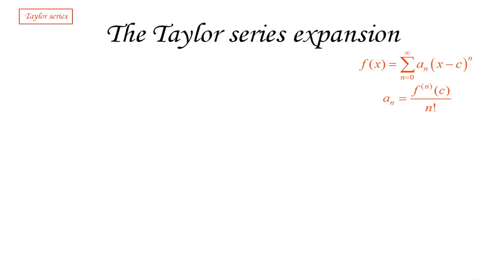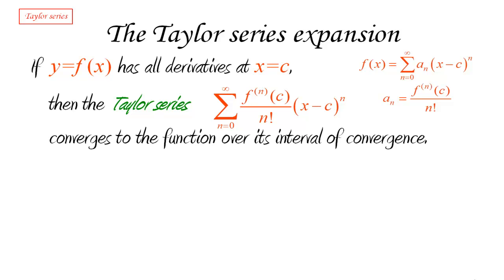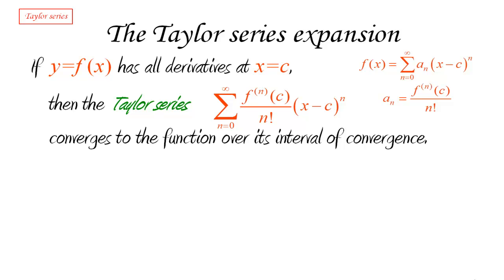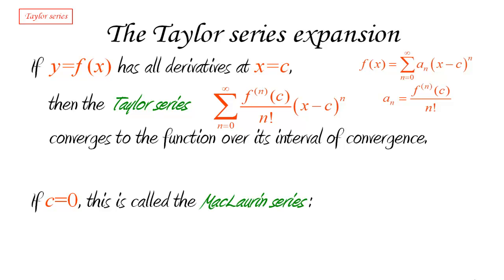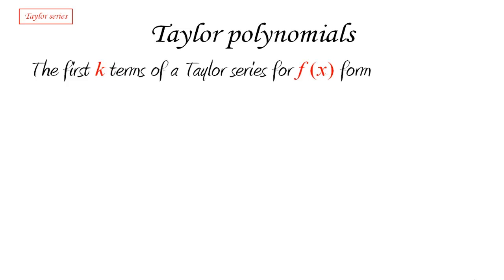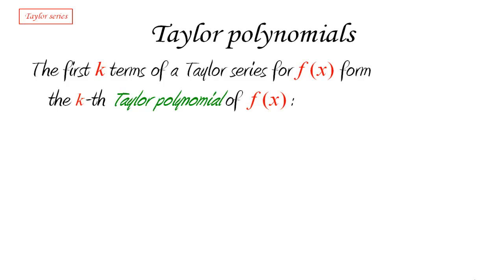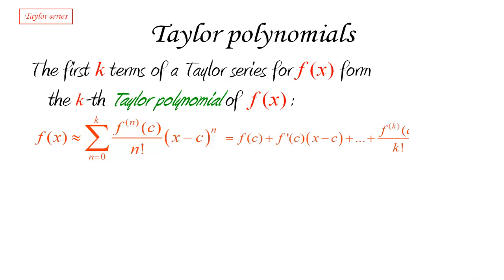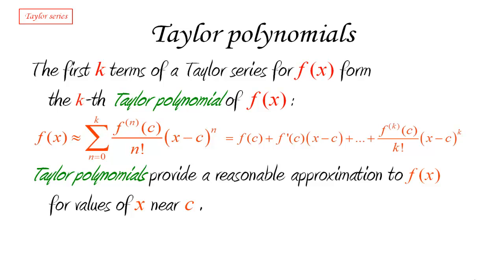Taylor series 2